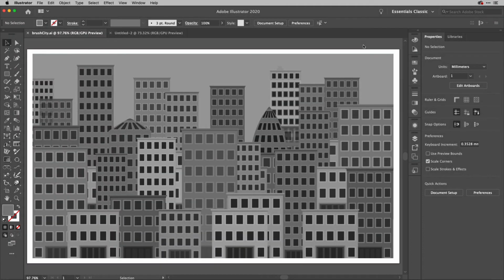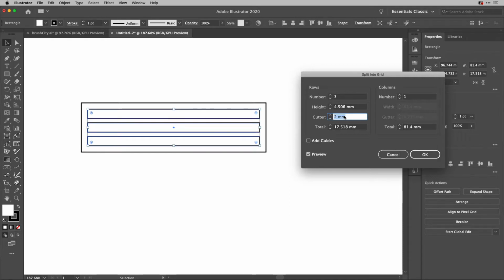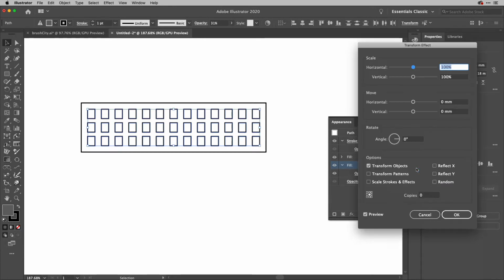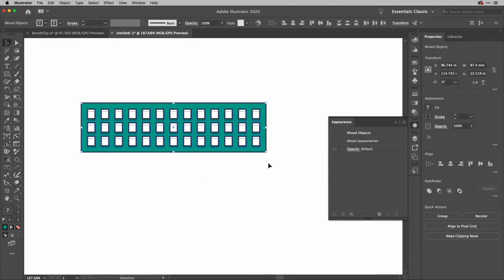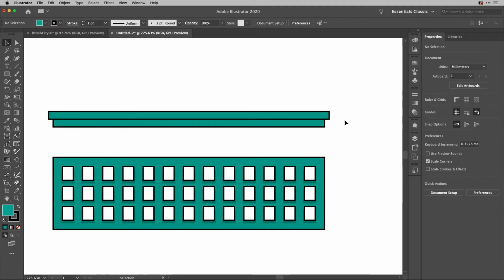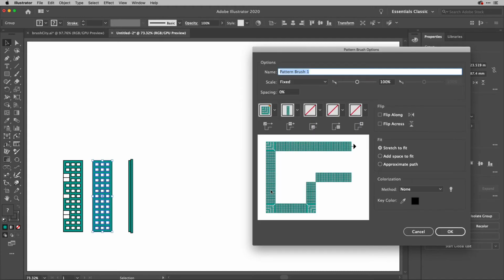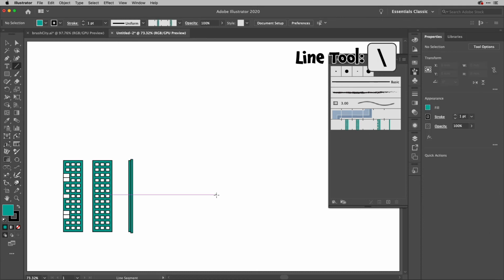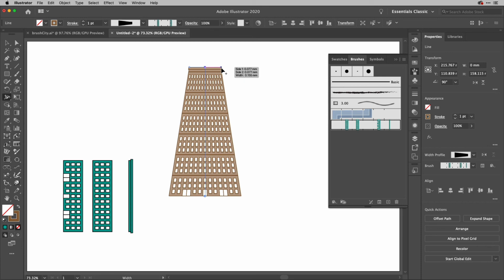Create a Building Brush in Adobe Illustrator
Learn a thing or two about making a pattern brush in this movie that uses a fun exercise to create buildings and city skylines quickly with a brush. You'll learn a few secret ninja tricks for working with almost any pattern brush and find out more about the colorization options as well as how brush profiles can change the appearance of your pattern brush.